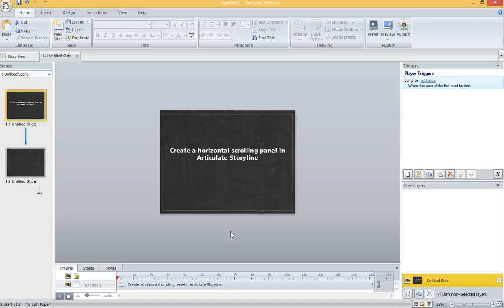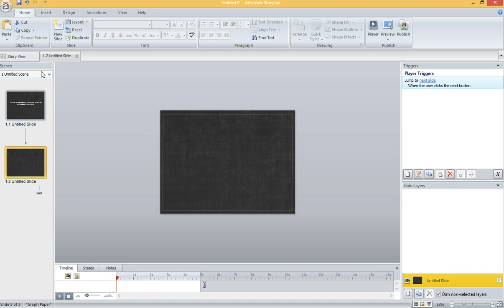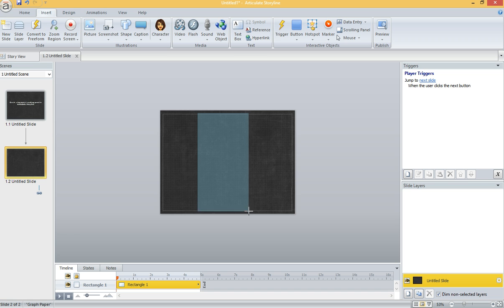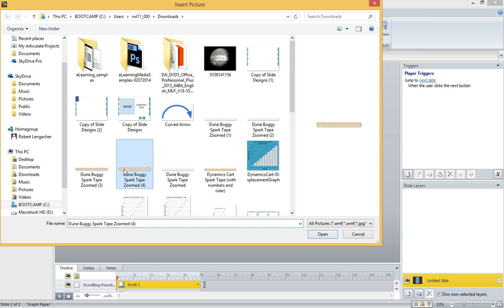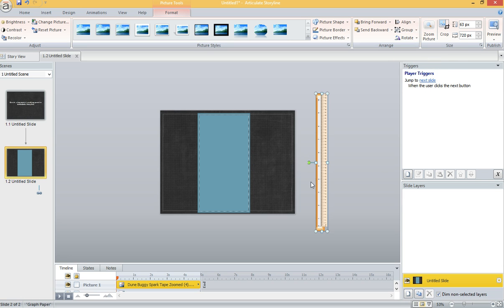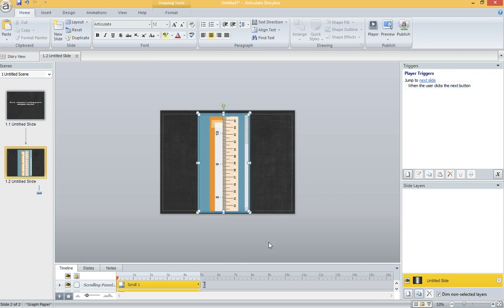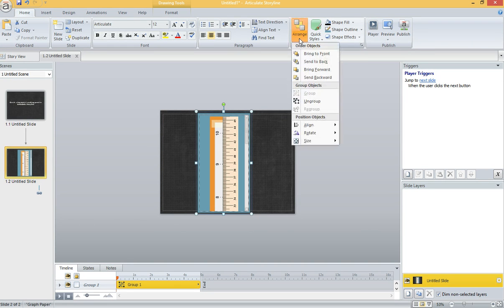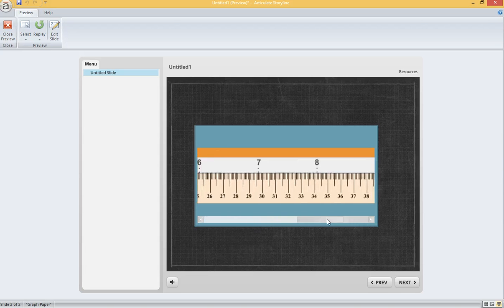How to create a horizontal scrolling panel in Articulate Storyline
Create a horizontal scrolling panel in Articulate Storyline. With this solution you can scroll left or right with images or text documents that are horizontally oriented.